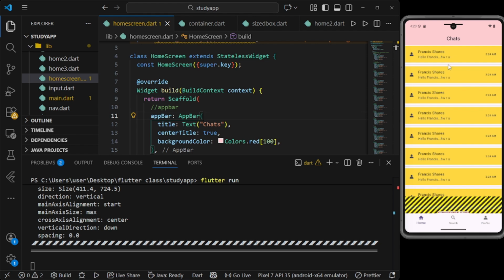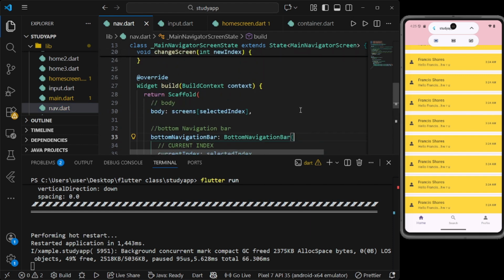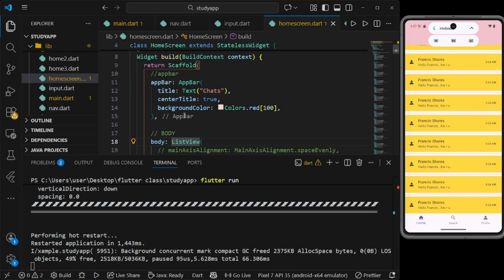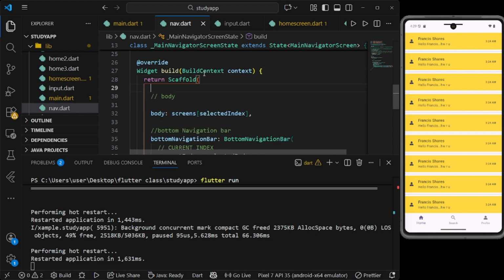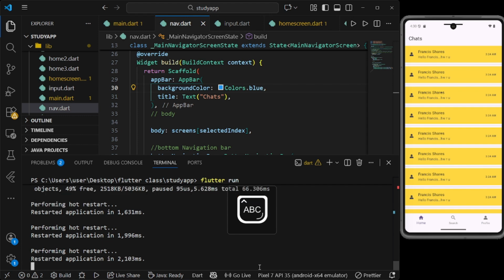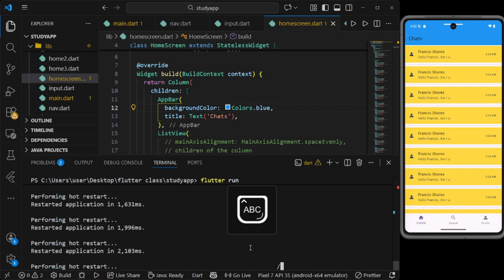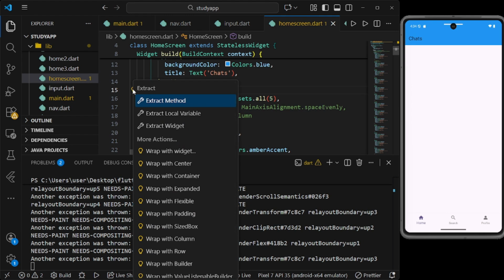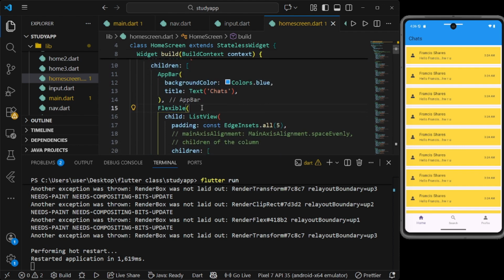Lesson 7: Building Basic ListView